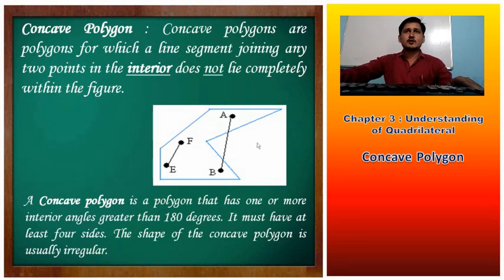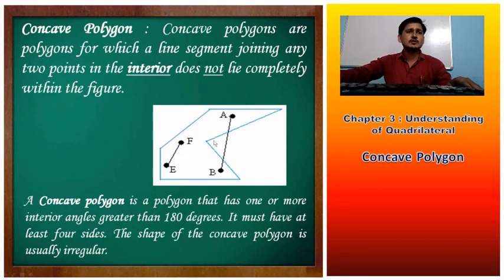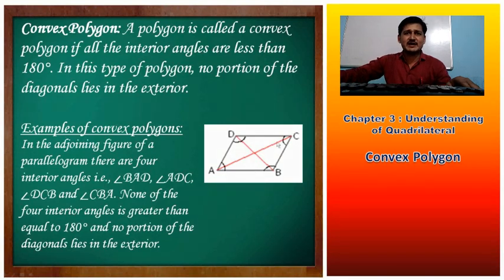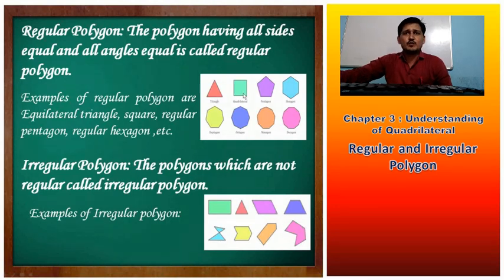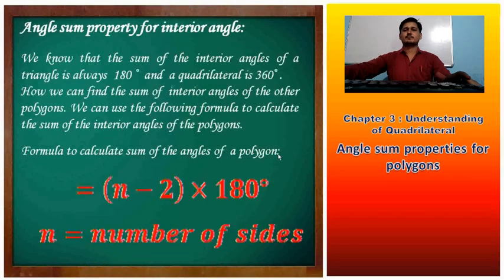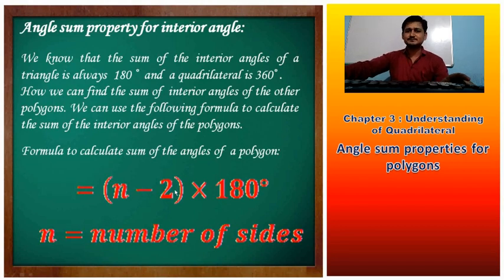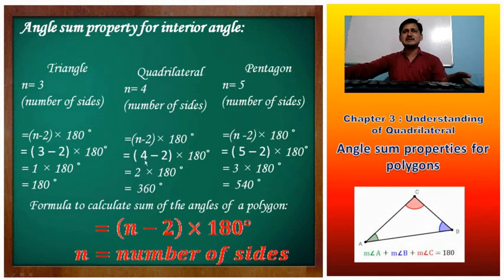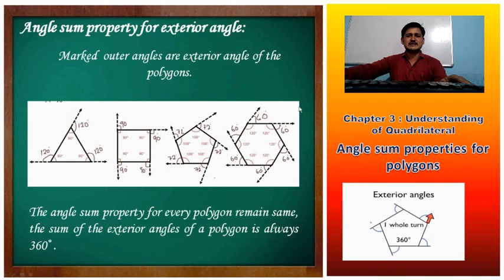Chapter 3 Understanding Quadrilateral Part 2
Concave Polygon, Convex Polygon Regular and Irregular Polygon.
Angle sum Property for interior angle and exterior angles of polygon.